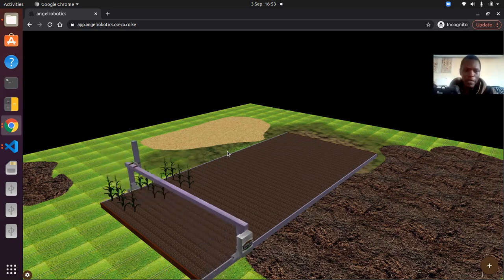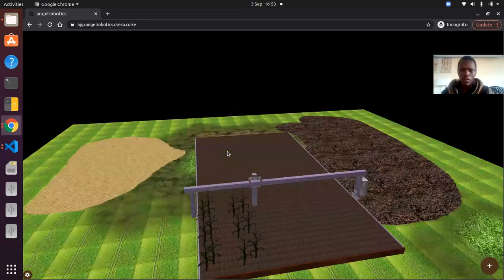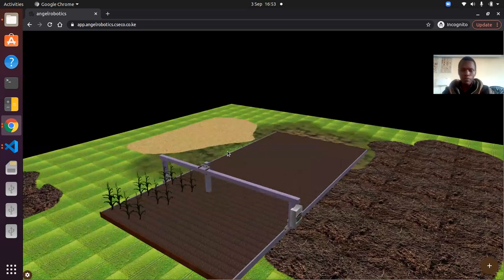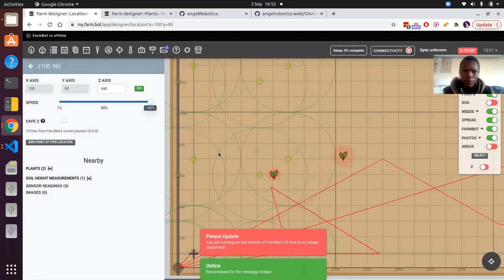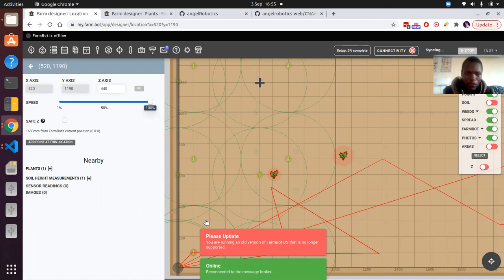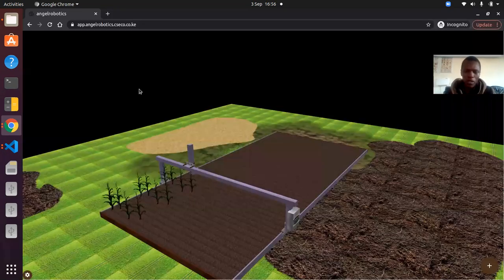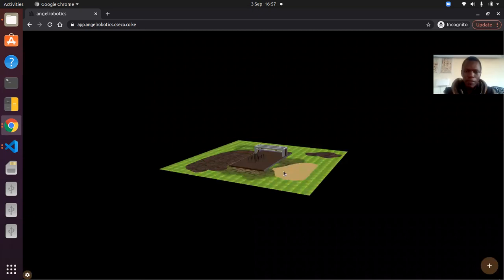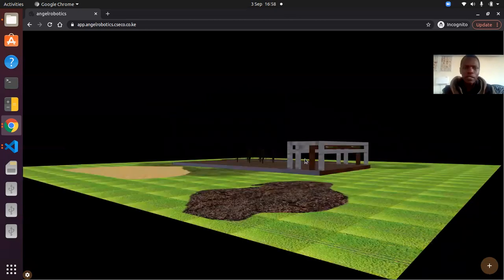Farmbot Simulator Version 0.1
A brief introduction to the Angel Bot Agricultural Robot project